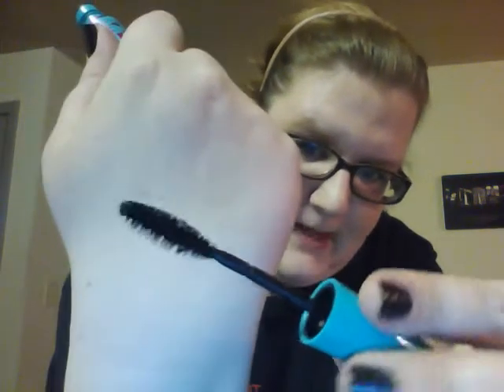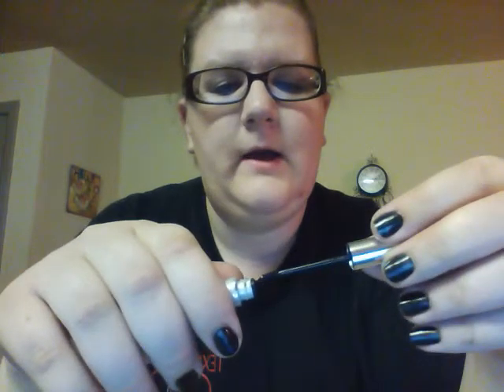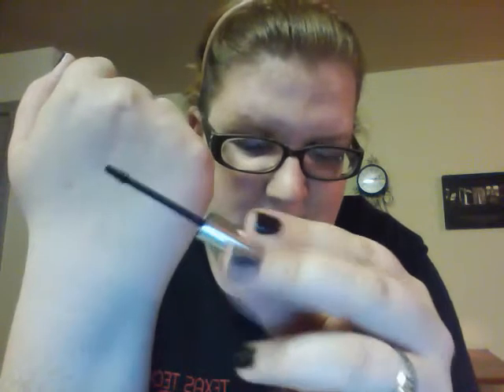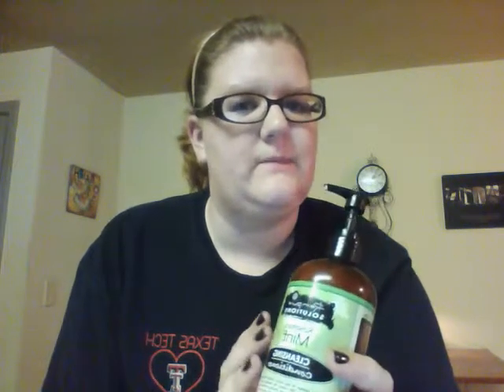April Favorites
April Favorites. Hope yall enjoy. Please comment on what you like and don't like and if you have any requests.

Beauty Favorites:
Beautybaby44 (Lindsey)
BeautyBroadcast (Emily)
Allthatglitters21(Elle)
grav3yard Girl (Bunny)
Leighann Says (Leighann)
Miss Glamorazzi (Ingrid)
Tanya Burr (Tanya)